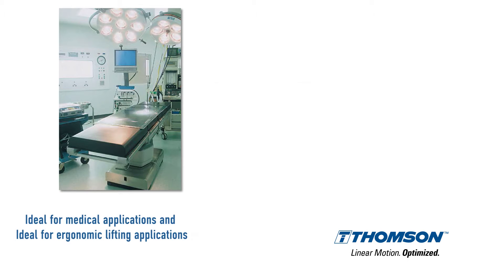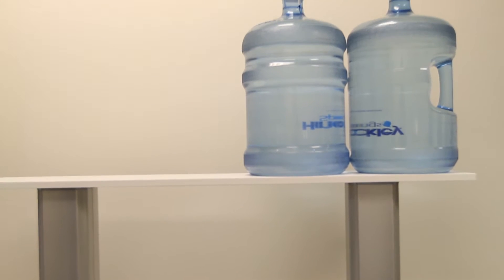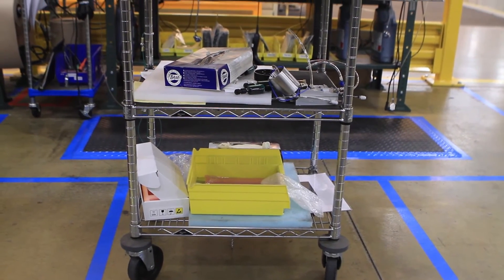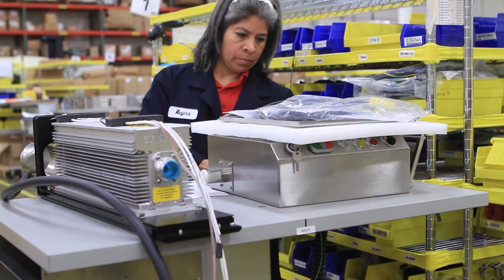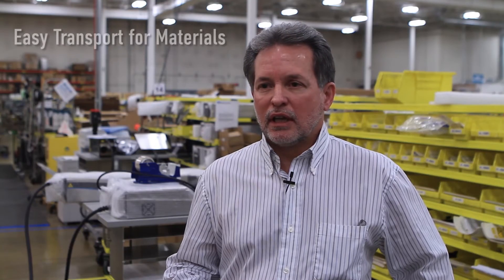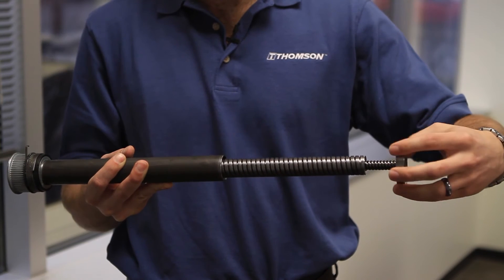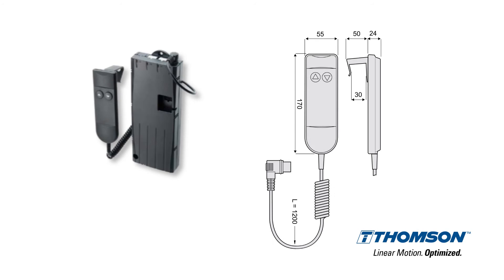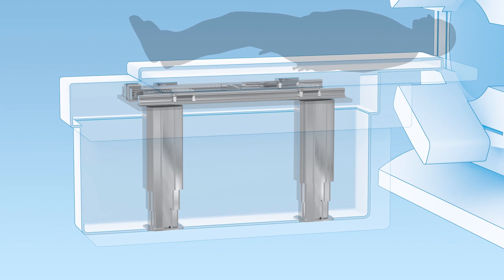Lifting Columns: Medical to Ergonomic Applications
Kyle Thomson, Lifting Columns Product Line Manager, discusses various medical and ergonomic applications for Thomson lifting columns and provides details on the many functionalities and benefits of column technology.  Also include is an interview with a leading manufacturing engineer from Videojet who shares how they integrated lifting columns into their manufacturing processes to increase employee safety.